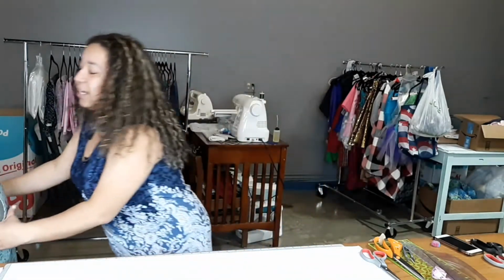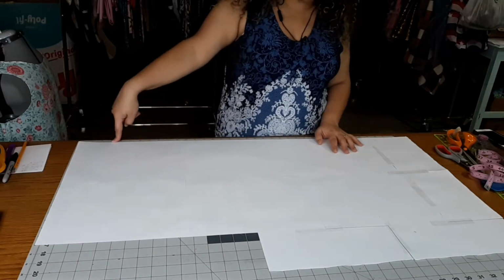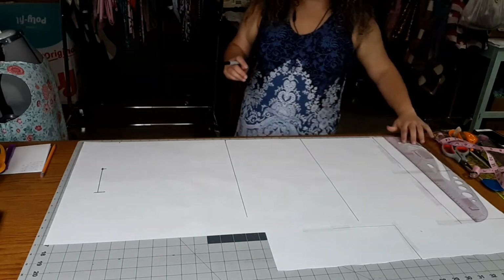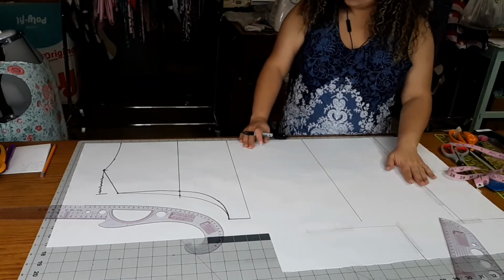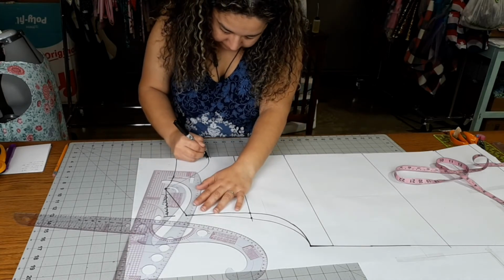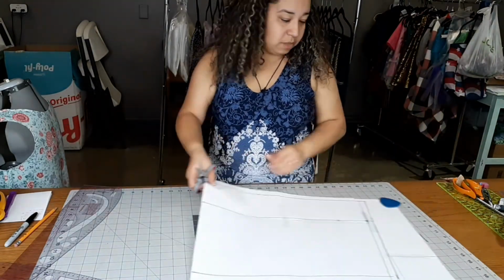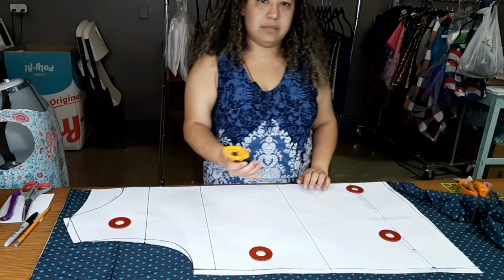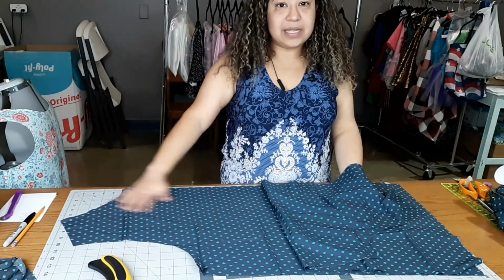DIY Curvy Size Blouse Pattern Making part 1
Make your very own blouse using our curvy model measurements. We are drafting our pattern and sewing this 2XL blouse.

⚡ Here are the supplies we used ⚡
◾Brother Sewing Machine
◾Pin holder
◾Self Healing Mat with Rotary Cutter and Acrylic Ruler Set
◾Fabric Marking Tools

VISIT US AT 👇
Garner Sewing Room
201 Tryon Road # 115